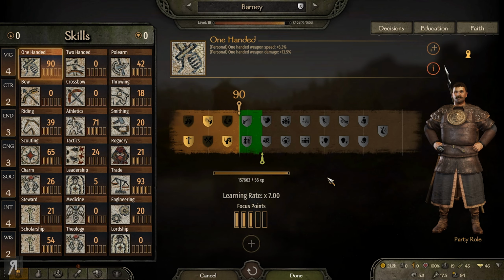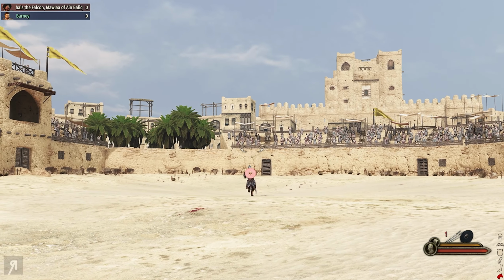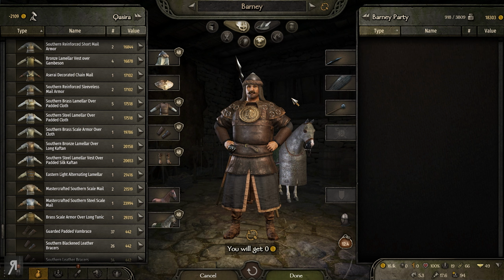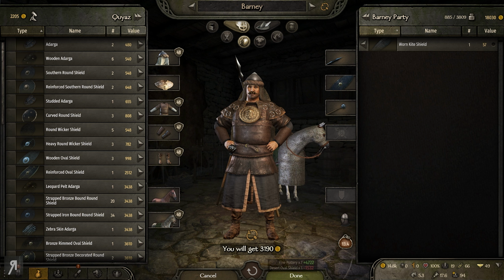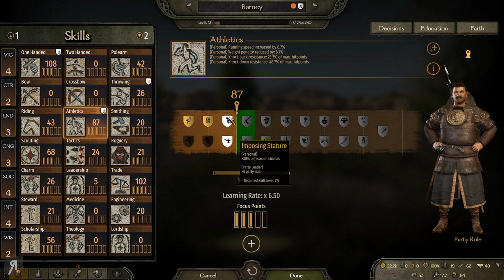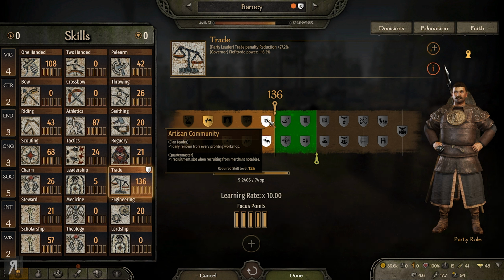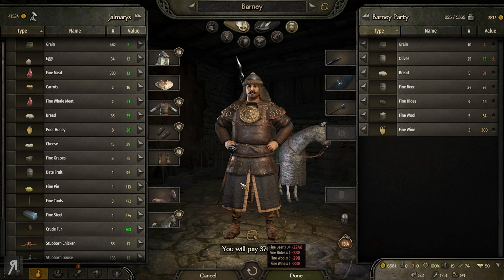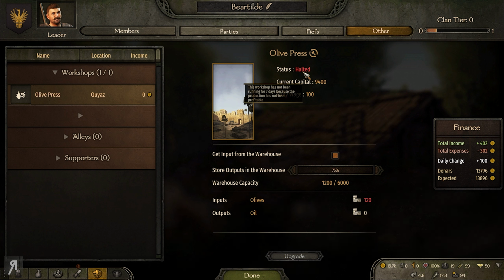Banner Kings Cultures Expanded Part 5【Bannerlord Mod Gameplay Let's Play】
Let's Play Banner Kings Cultures Expanded! The Bannerlord overhaul mod that seeks to marry the mechanics from Crusader Kings and Mount and Blade together.

▶Mod load order (versions are important):
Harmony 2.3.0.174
BetterExceptionWindow 7.1.1
ButterLib 2.8.15
UIExtenderEx 2.8.0
Mod Config Menu v5 5.9.1
Native 1.2.8
Sandbox 1.2.8
Sandbox Core 1.2.8
StoryMode 1.2.8
CustomBattle 1.2.8
Birth and Aging Options 1.2.8
RBM Realistic Battle Mod 3.7.2
Open Source Armory 1.17.0
OSA RBM Patch 1.17.0
Open Source Saddlery 1.6.0
OSS RBM Patch 1.6.0
Open Source Weaponry 1.7.0
OSW RBM Patch 1.6.0
MBSuperSpeed 1.0.0.0
BannerKings 1.3.2.0
BannerKings Cultures Expanded 1.1.0
BK-Trade Fixes 1.0.0
Orbis Terrae Armarium 1.5.2
Ancient Civilization 1.5.2
Historical Banner Icons 1.2.8